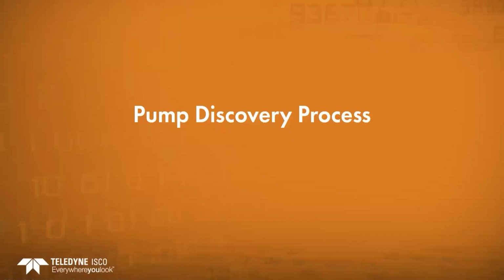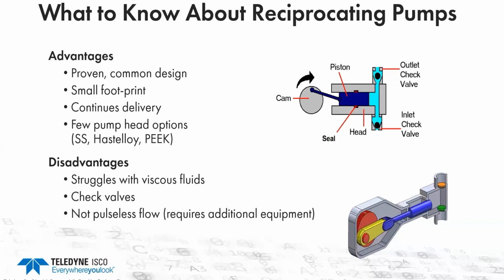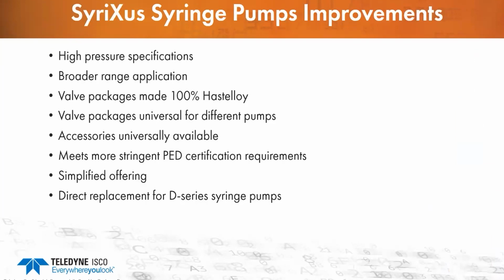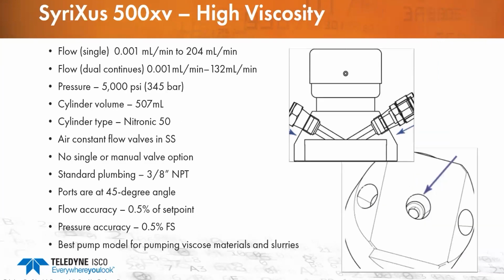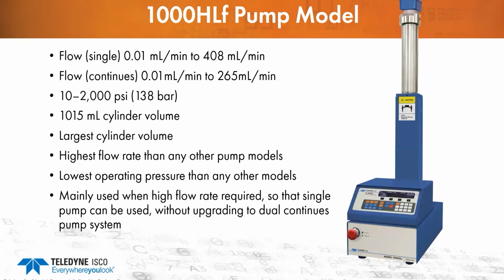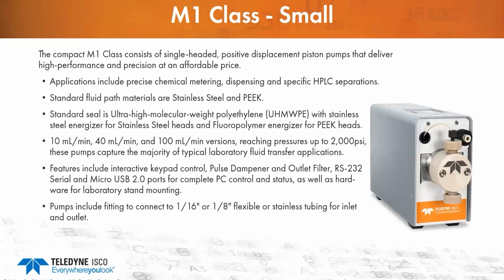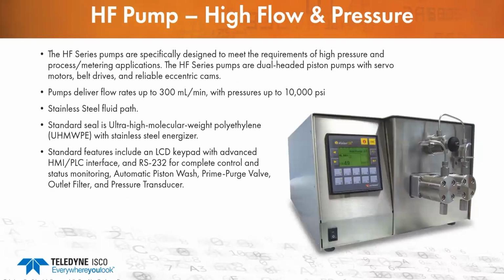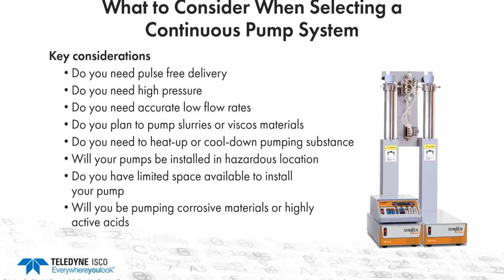A practical guide to selecting the right pump for you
When looking to pump any substance for your next experiment, there are several pumps and pump types to choose from. So, which is best for you?

We welcome you to join us for a 45-minute webinar plus Q&A session with Michael Sushan, global pump specialist for Teledyne ISCO and Teledyne SSI pump products. With over 10 years of experience in the field, Michael can answer many questions directly related to your specific application.

During the webinar, you will learn these things and more:
• What are the right questions to ask as you begin the discovery process?
• Which pump type is right for you, based on your needs?
• If you are pumping any homogeneous substance, highly active acid, corrosive materials, slurries or viscous materials, what is the right type of pump for you?
• Based on your application, flow rate, pressure and need for precise delivery, we can help you choose the right pump.
• Differences, advantages and disadvantages among syringe pumps, reciprocating pumps and peristaltic pumps.
• When to choose a single pump or dual continues pump system.

To attend, just register for the time that’s most convenient for you. Thank you for your time. We look forward to seeing you!